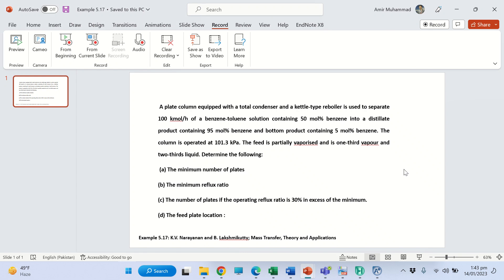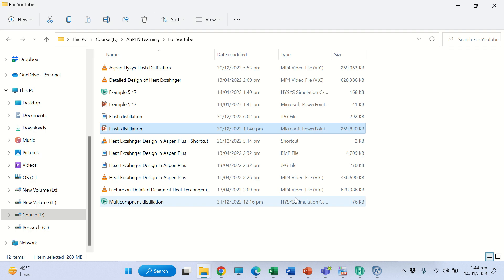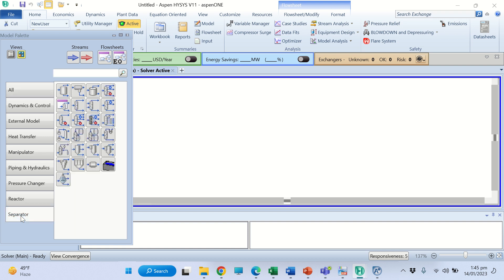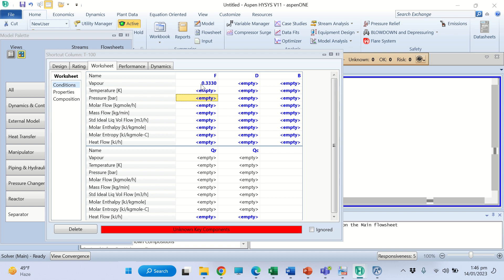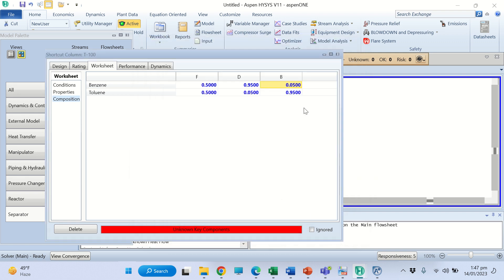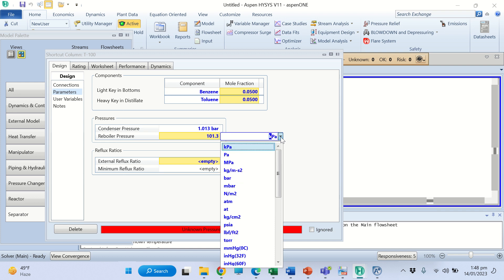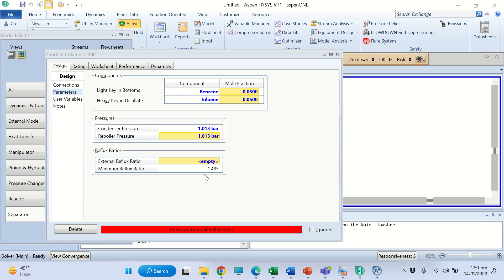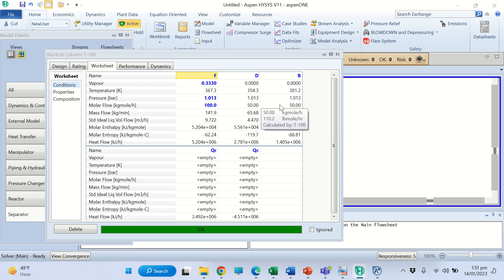To determine number of plates and minimum reflux ratio of a distillation column using Aspen HSYSYS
To determine number of plates, minimum reflux ratio and optimum feed location of distillation column using Aspen HSYSYS